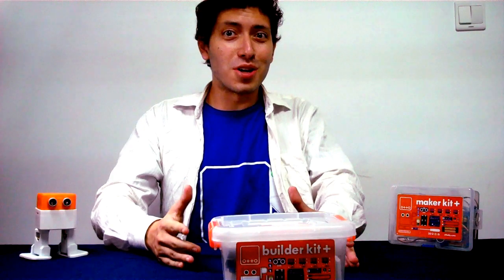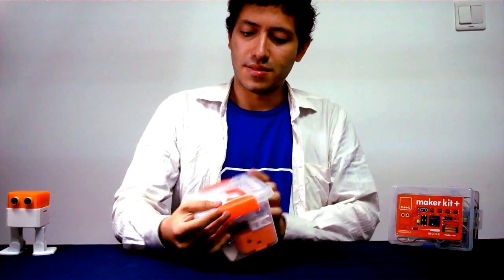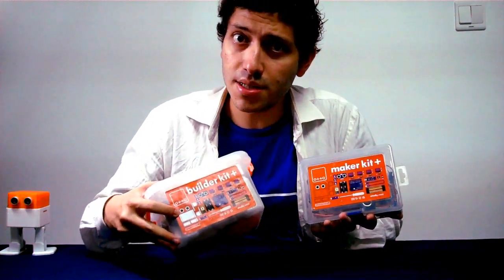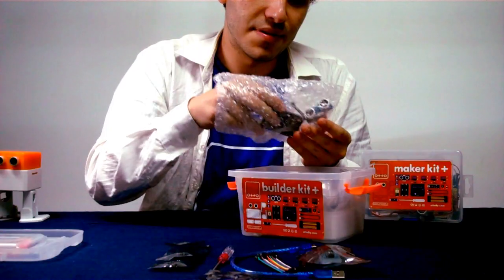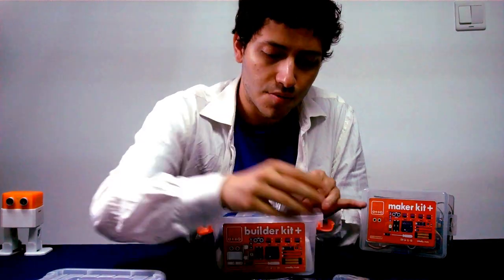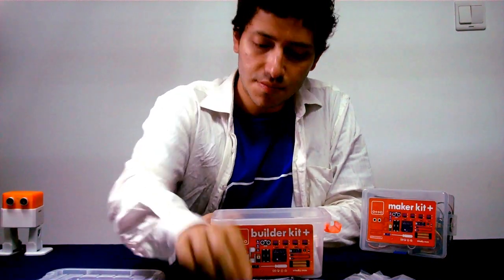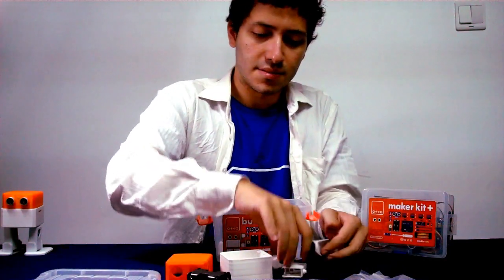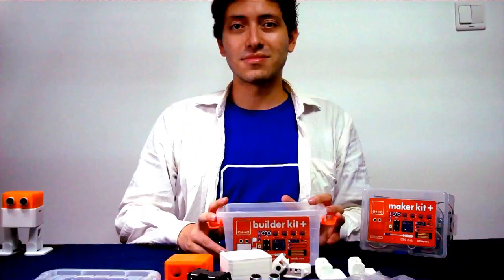Robot Unboxing, Otto DIY Builder/Maker kit+ (PLUS), Arduino robot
Otto DIY+ is the improved and advanced version of the basic Otto DIY robot, it has the same base features, like being able to be programmed via visual programming blocks or Arduino IDE + Bluetooth control,+ metal gear servo motors + modes activation + touch sensor + sound sensor for noise detection.

Learn how to make your own and join our amazing Otto Builder community!